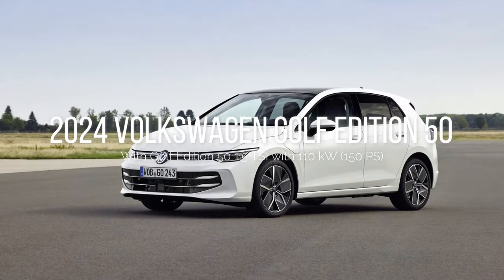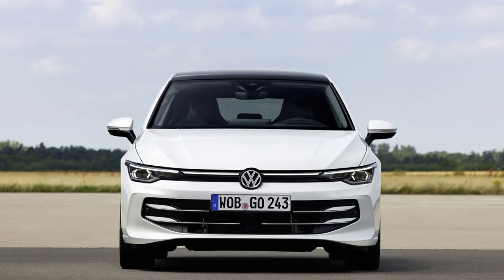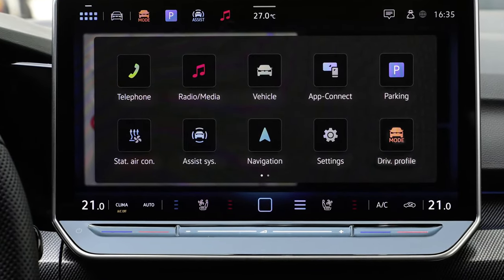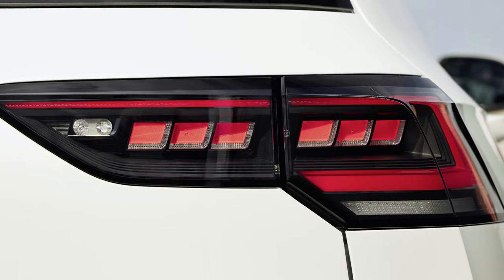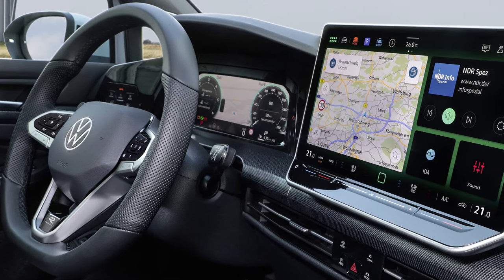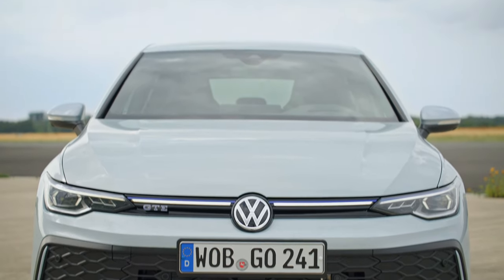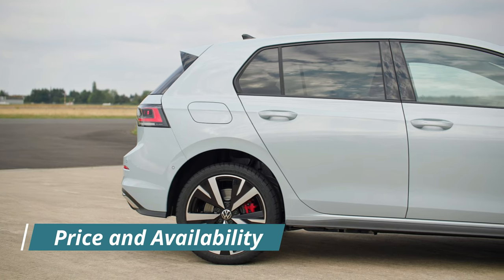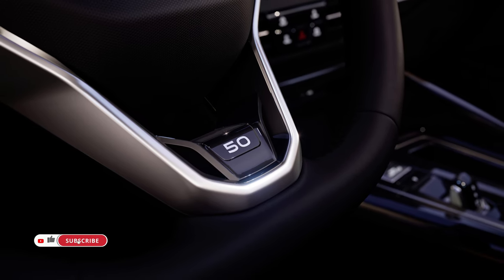2024 Volkswagen Golf Edition 50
Celebrating its 50th anniversary, the Volkswagen Golf unveils its latest evolutionary stage, showcasing a blend of innovation and performance. With over 37 million units sold globally since 1974, the Golf remains a standout in the automotive world. The newest models introduce a range of enhancements, including an advanced infotainment system with a user-friendly interface and an illuminated Volkswagen logo in the radiator grille, alongside redesigned LED headlights and IQ.LIGHT 3D LED tail light clusters. Inside, drivers are treated to a multifunction steering wheel, Digital Cockpit Pro, and the IDA voice assistant with ChatGPT technology. Powertrain options feature manual turbocharged petrol engines and 48V mild hybrid turbocharged petrol engines, promising both power and efficiency. Priced competitively, with models starting from 27,180 euros, and pre-sales already underway in Europe, the Golf continues to redefine excellence in the compact car segment.